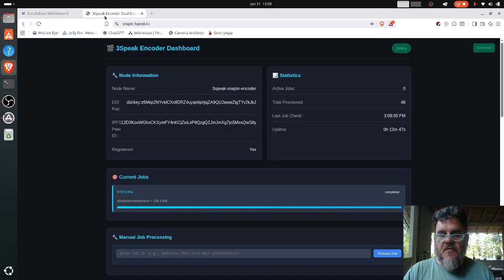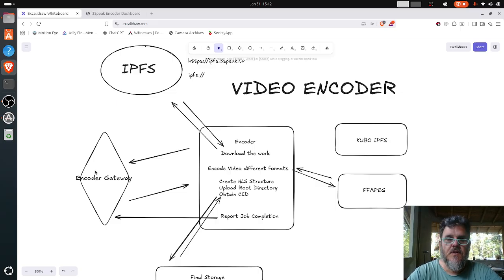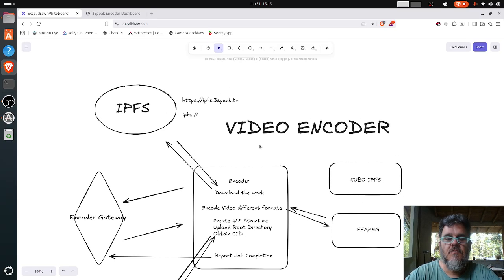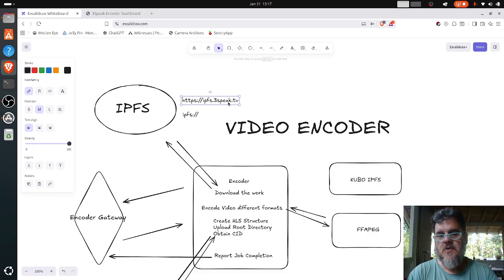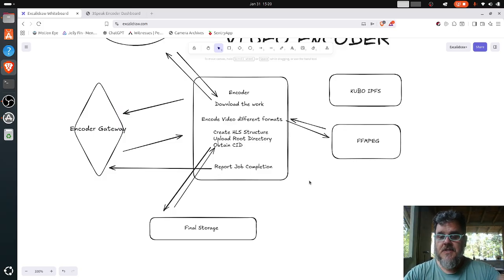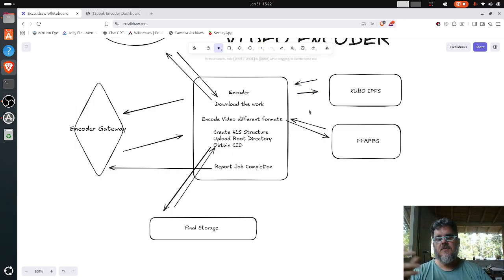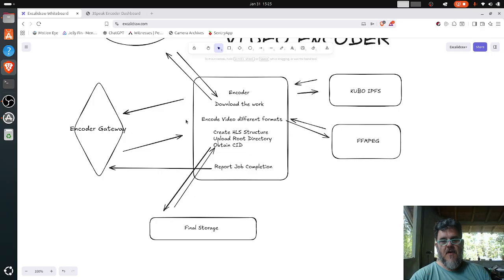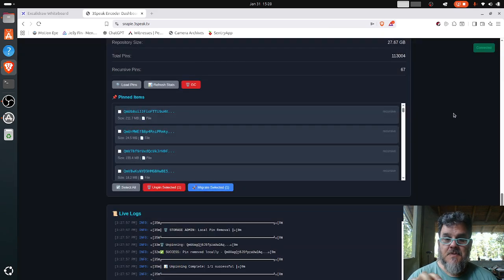Understanding the ThreeSpeak Encoder Node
This is an overview of the Encoder I built for 3speak.tv - It was the first project I took on when I decided to help 3speak's infra, and it was also ten times harder than I ever imagined.

If you like software design and the world of IPFS, this might be a cool watch.

MenO